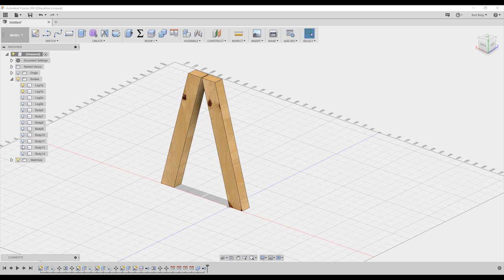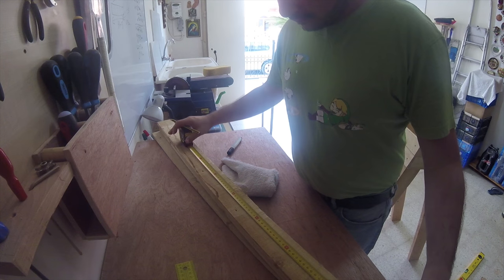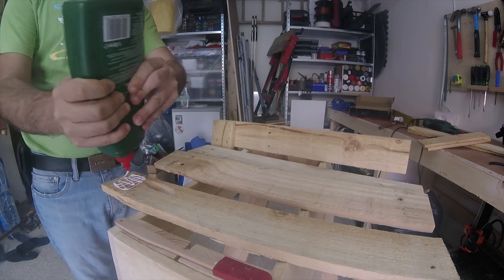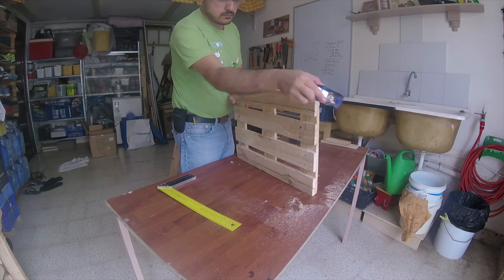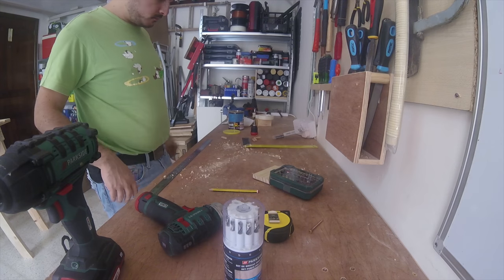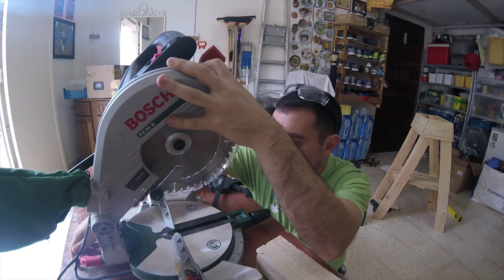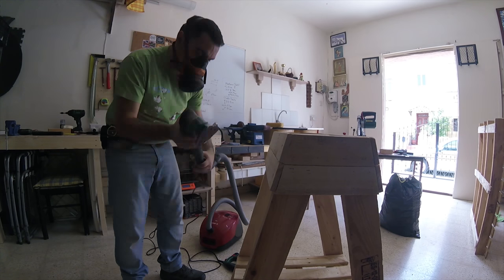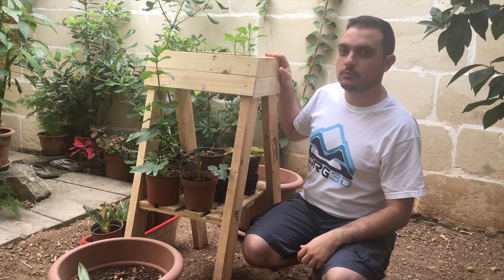Plant Step-shelf - Build //How To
I'm sorry for the bad audio at the end...it will only be a problem until I get a good lapel mic!

My parents wanted me to build them a small, movable shelf to put potted plants on. We came up with this step-stool design with a planter box on top.